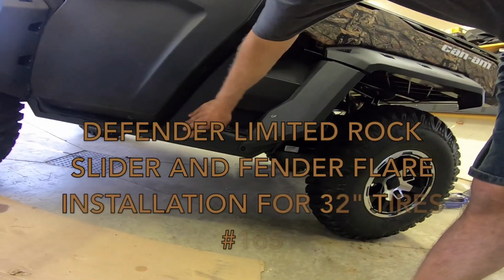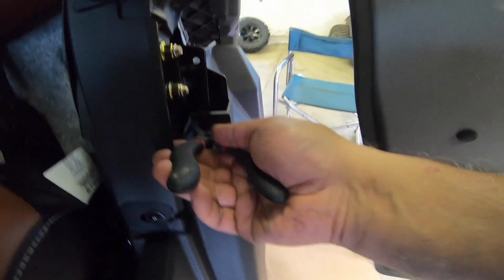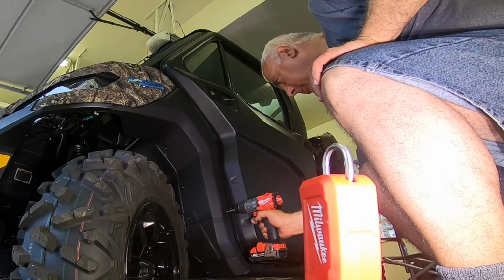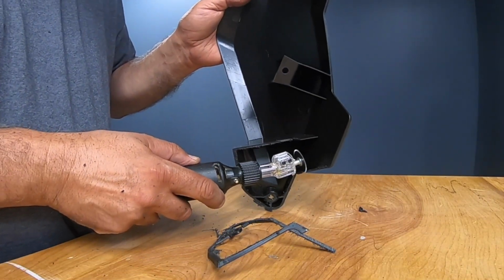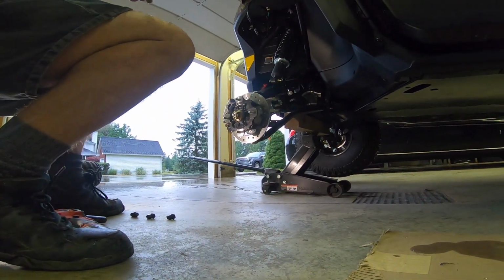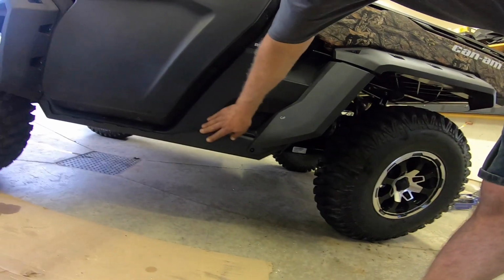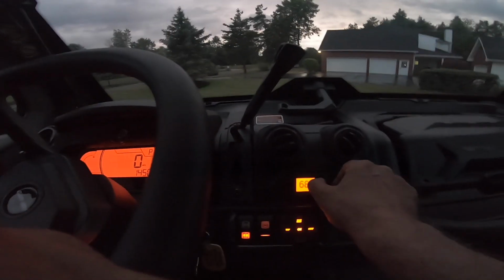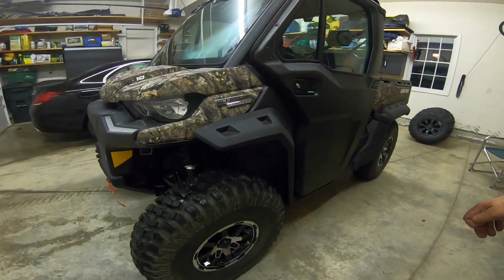Can Am Defender Limited Rock Slider Fender Flare and 32" Tire Installation #165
I believe my Can Am Defender Limited is the only one with Rock Sliders and Fender Flares on YouTube...I had to modify the fender flares to install over the rock sliders. Checkout my book, 'Mind Kill, Rise of The Marauder" Thank you stay safe.